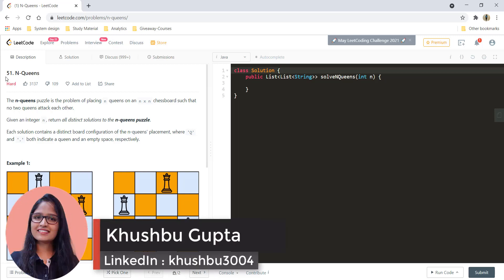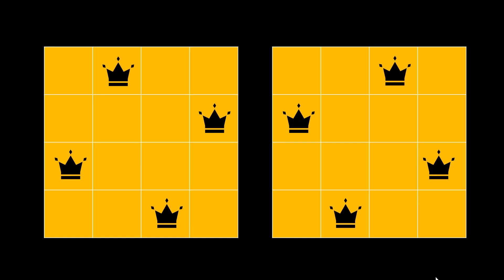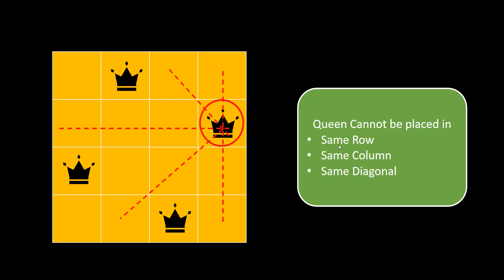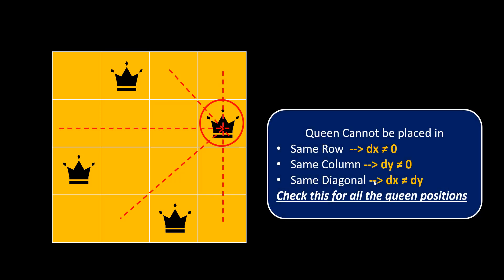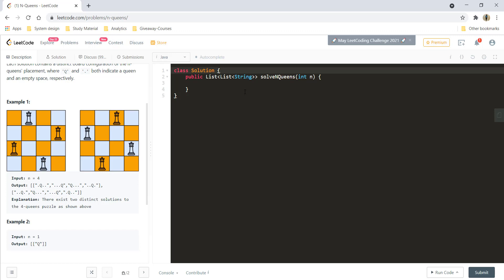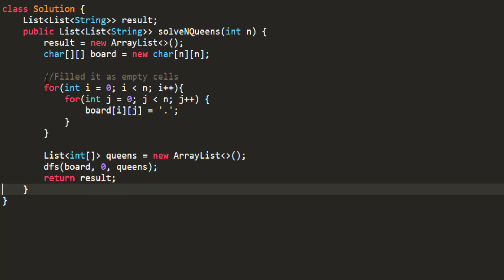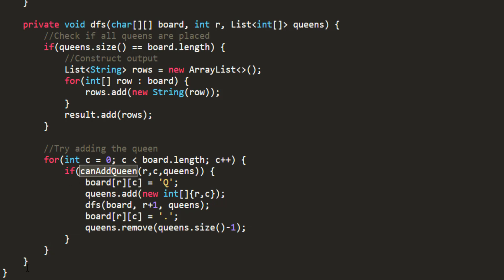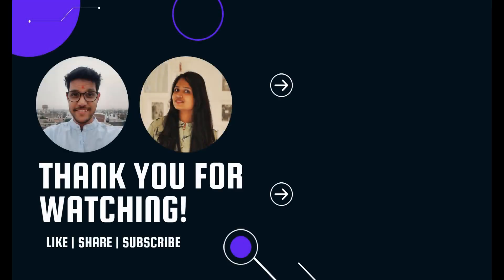N-Queens | Live Coding with Explanation | Leetcode - 51